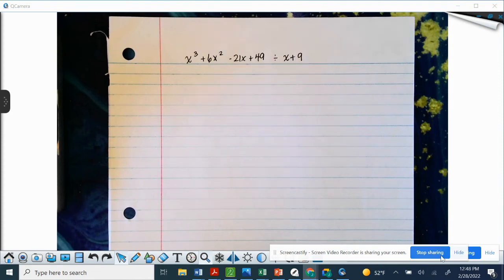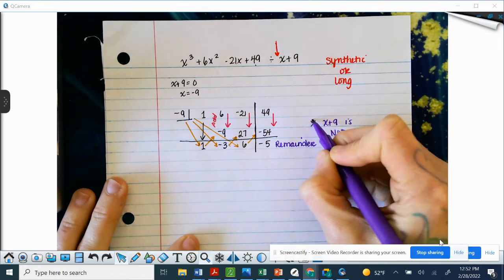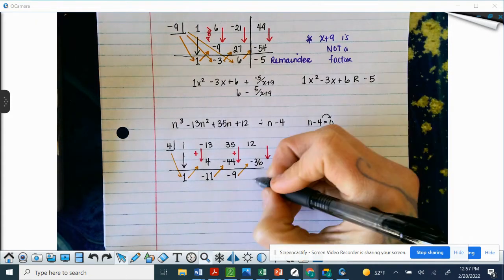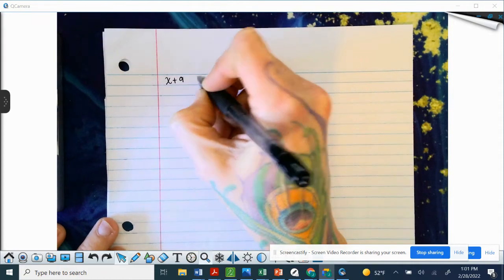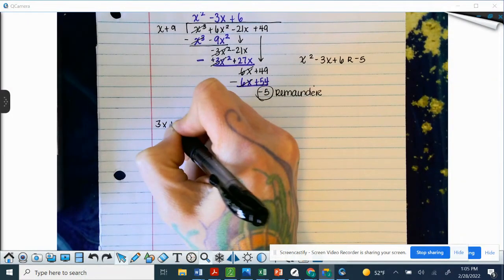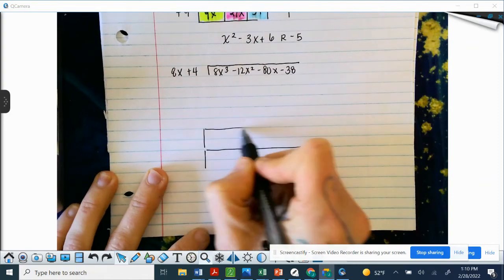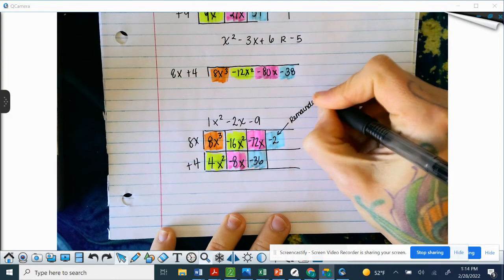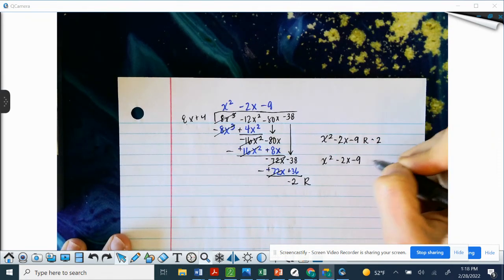D26 Synthetic and long division (tutoring)